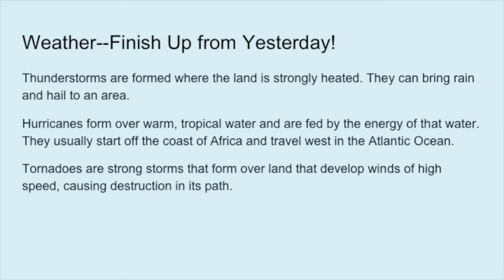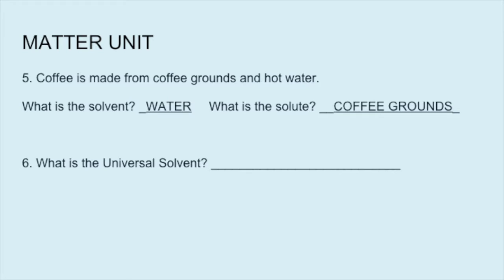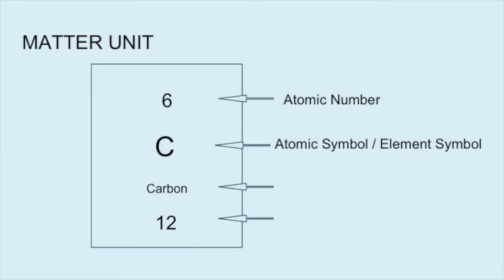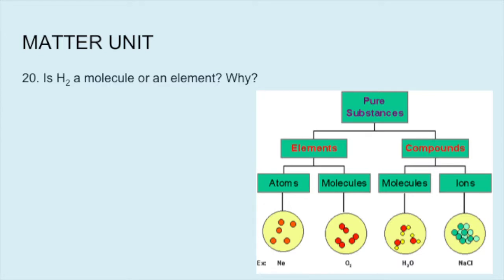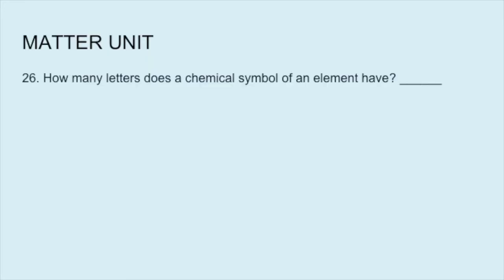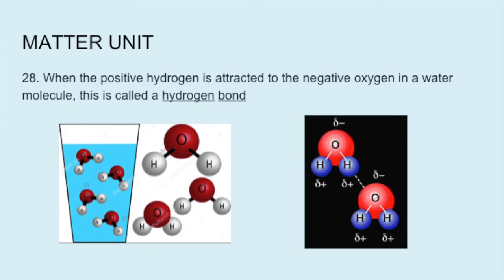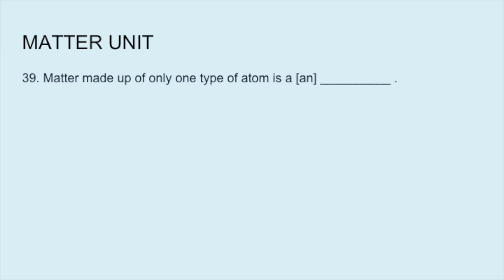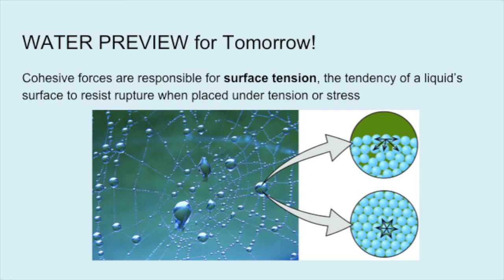6th Grade Review Day 3